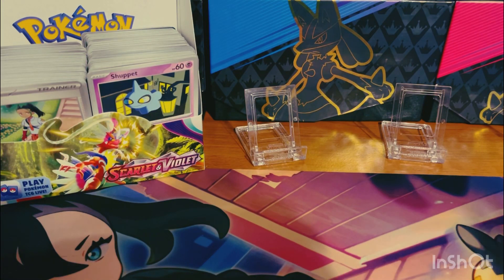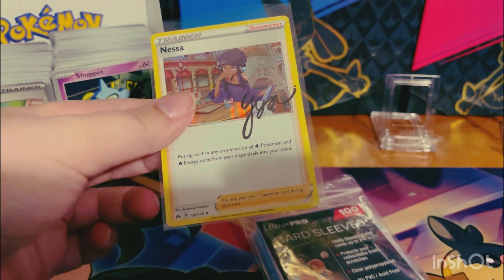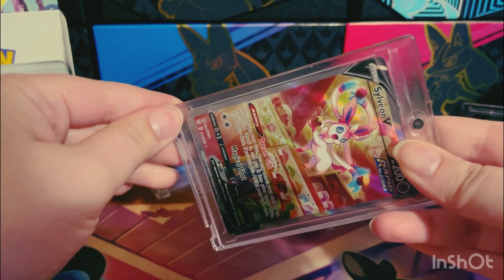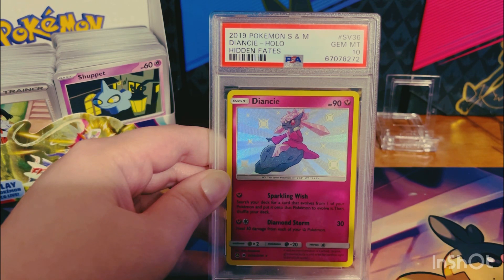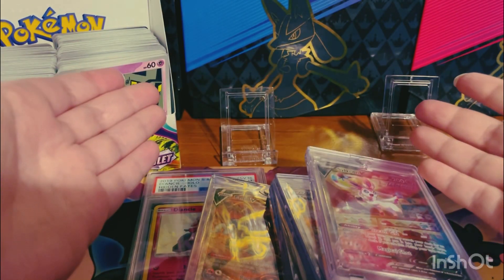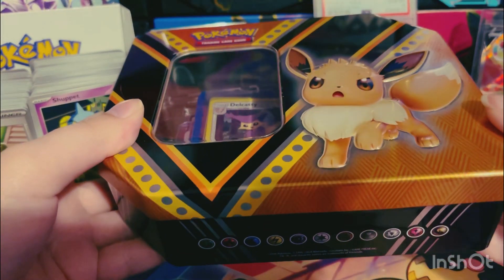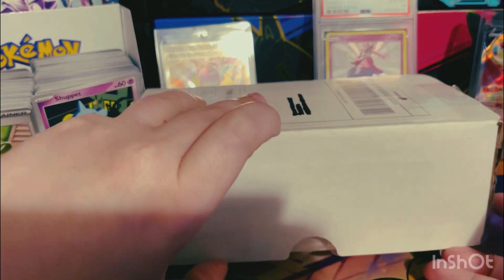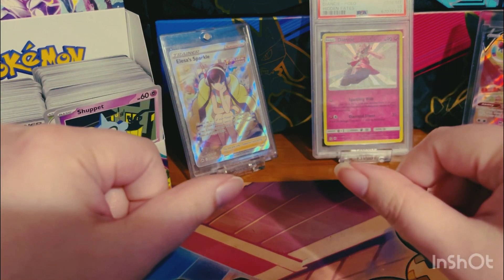Pokémon Card Collecting - Protection and Storage Basics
My first real video!

Today we’ll go over the absolute basics of what you’ll need to store your Pokémon card collection wether you’re just starting today or you’ve been collecting for a while. Expect more videos on collecting coming in the future!